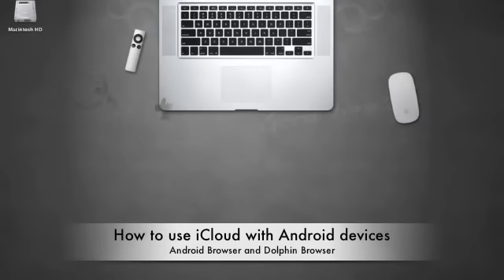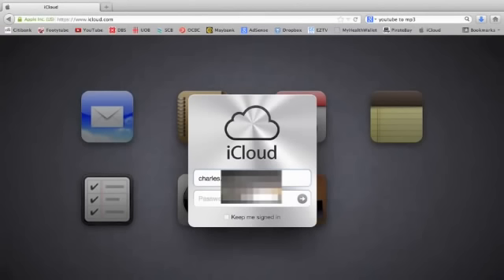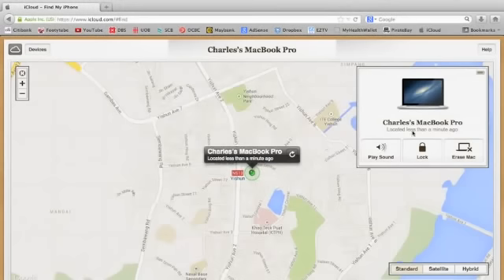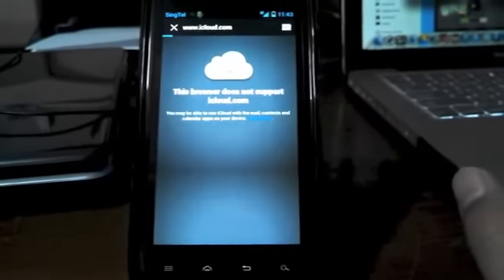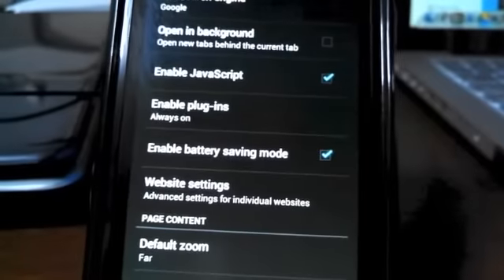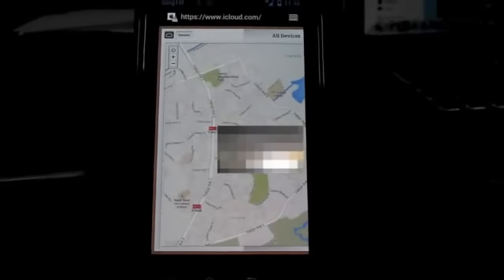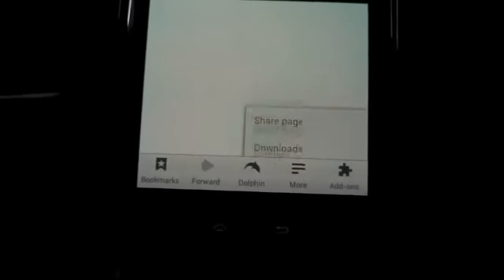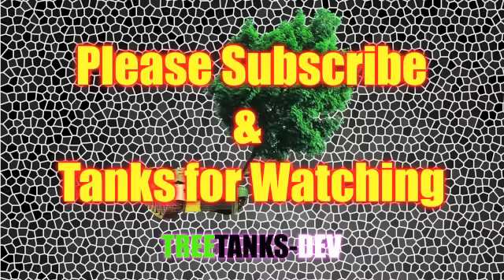How to use iCloud on Android Devices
A short vid on how to use an Android device to access iCloud.com in any event your Apple device is lost and emergency use of your Android phone or tablet to track your Macbook, iPad and iPhone.

7artisans 12mm F2.8 Sony E-Mount